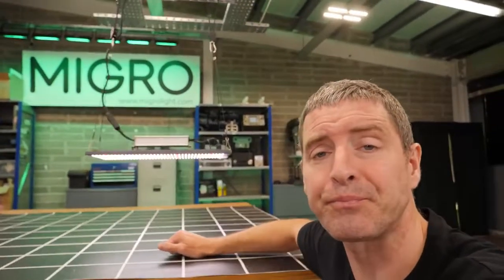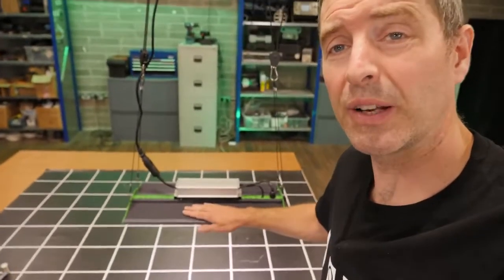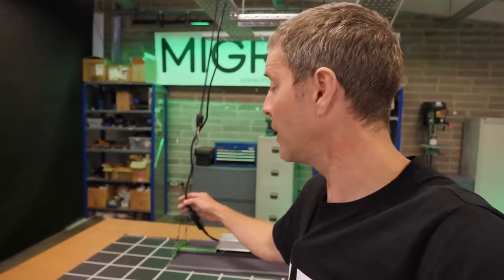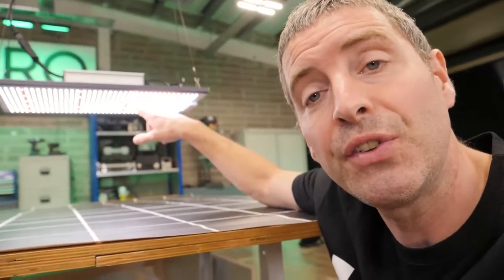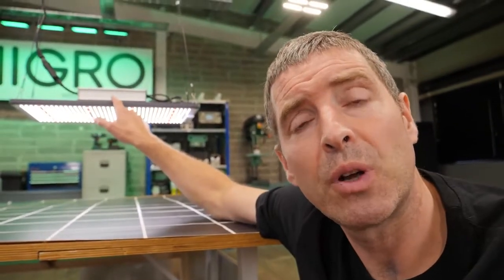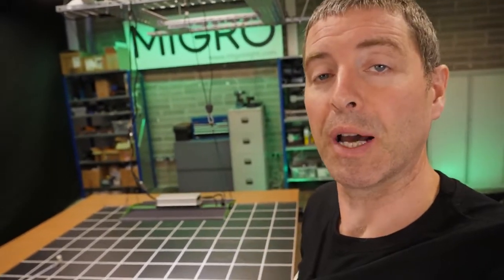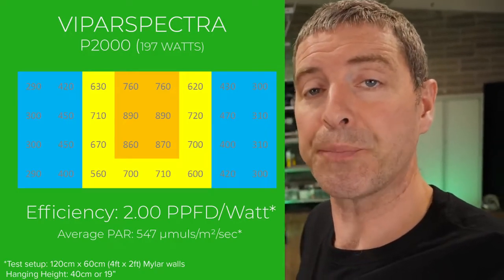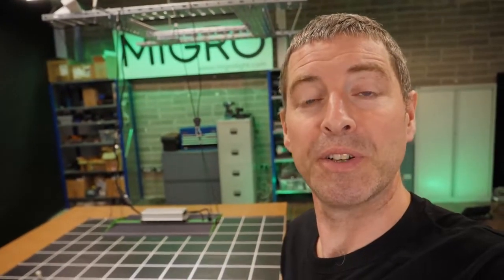MIGRO---Viparspectra P2000 LED grow light review | A good quality & efficient budget grow light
Thank you so much for your professionalism and good video, Shane @MIGRO. The video content is very detailed and the data is very accurate, including the introduction of the full spectrum and other accessories, the characteristics of the P2000, etc. We believe grower friends will find what they want to know from your video. We will continue to follow you. Your channel is really great! Thank you again and wish you a happy life.

The following review content is reposted from @MIGRO, please check:
The Viparspectra P2000 is an excellent small grow light for the money. The Viparspectra P series are a very nice design, great build quality, good efficiency and packed with lots of features such as on board dimming and coated LEDs for protection from dust and moisture.

Overview
The Viparspectra have moved on from making ‘blurple’ LED grow lights with this new P series. It is a very welcome change and I am happy to see no more of the noisy box fan LEDs emitting purple light.  The Viparspectra P2000 is a 200watt LED grow light suitable for a 4ft x 2ft (120cm x 60cm) space. It has all the features you would want including:

High Efficiency
High quality LED driver by SOSEN
Full spectrum (grow from seed to harvest)
LEDs protected with a silicone coating
On board dimming from 5% to 100% output

Recommended Coverage: 4ft x 2ft (1.2m x 0.6m)
At 200 watts the P2000 is specified for a 4ft x 2ft or 1.2m x 0.6m grow area.

Features
The fixture is very high quality in construction, easy to setup and hang and has on board dimming

LEDs and Spectrum output
The Viparspectra uses cool white 5000K and warm white 3000K LEDs as well as 660nm reds and far red LEDs to deliver a balanced Full spectrum designed for full cycle growing from seed to harvest

MIGRO Test results
The power consumed at the wall was 197 watts and the average PAR of 547 µmols/m²/sec in a 4ft x 2ft  (1.2m x 0.6m) grow area means the Viparspectra P2000 has a real world system efficiency of 2.00 µmols/watt (usable PPF/watt). A very good result for a grow light in this price range.